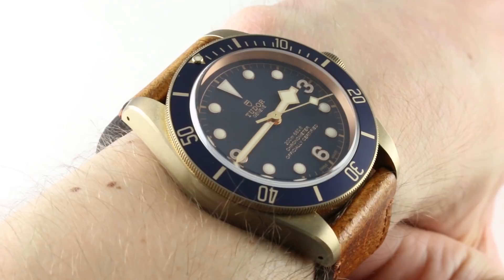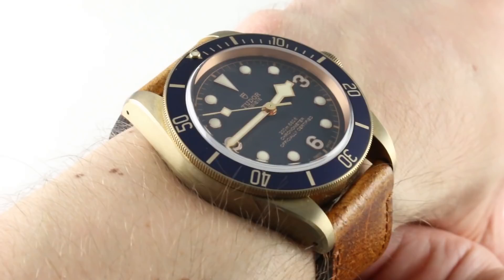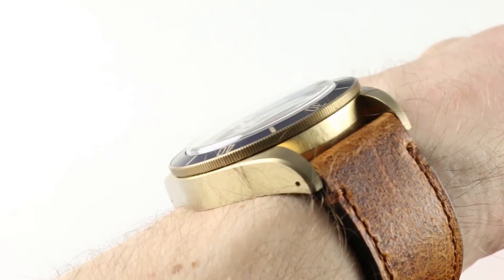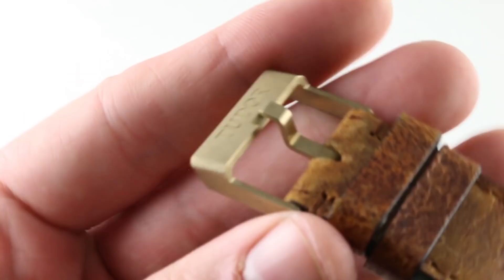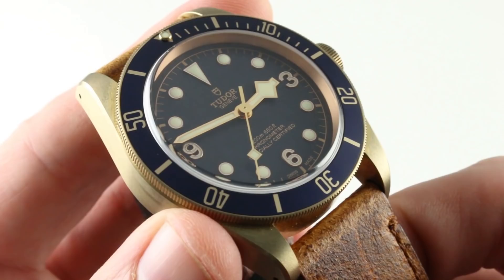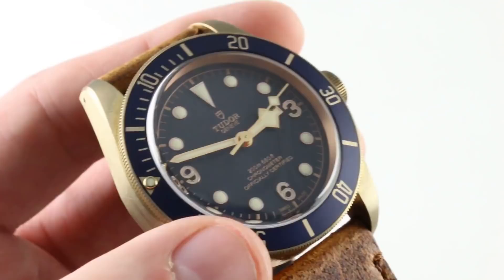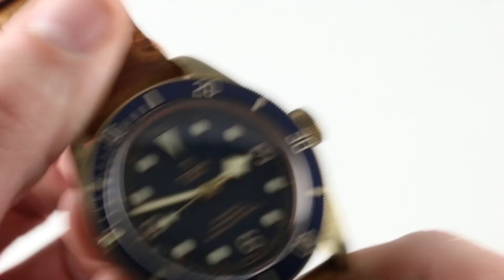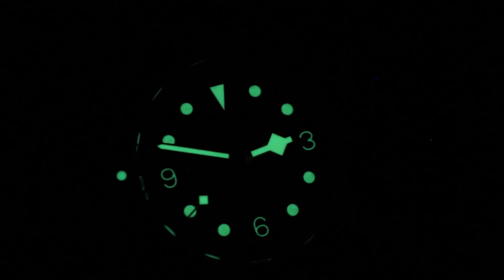Tudor Heritage Black Bay Bronze "Blue Bucherer" Edition 79250BB-0001 Luxury Watch Review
The Tudor Heritage Black Bay Bronze "Blue Bucherer" Edition is encased in bronze surrounding a dark blue dial on a brown leather strap. Functions include hours, minutes, and seconds. The watch measures 43mm in diameter, 14.6mm in thickness, and 52.7mm from lug-to-lug.